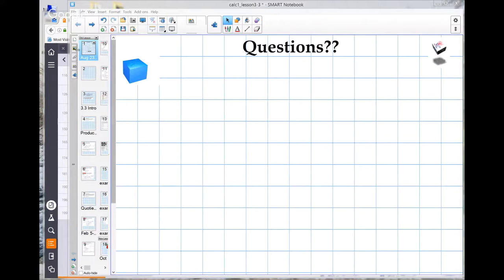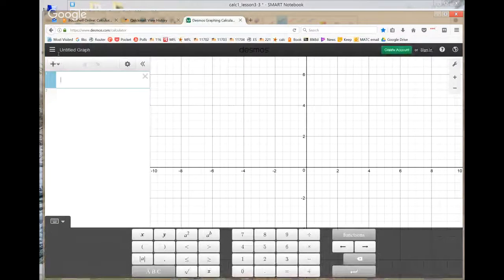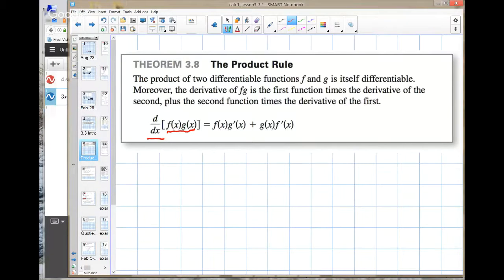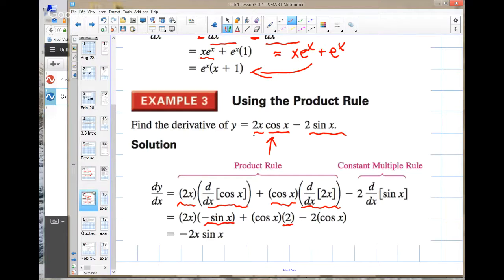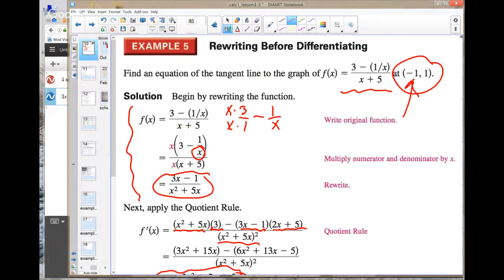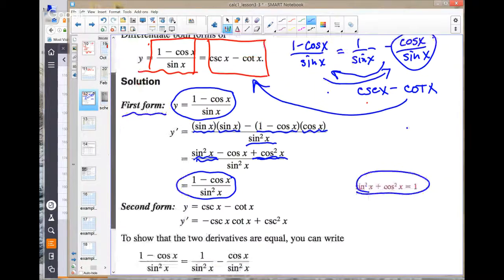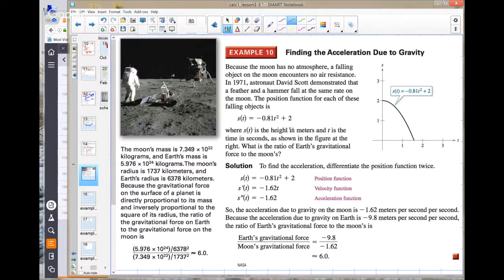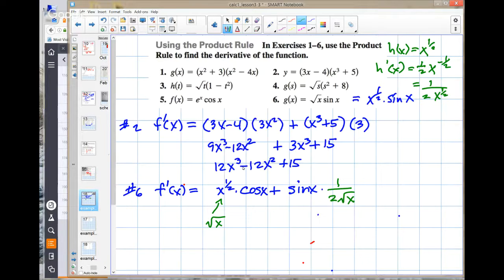WLC MAT 221: Lesson 3.3: Product, Quotient Rules, Higher Ordeer Derivatives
Lesson 3.3: Product, Quotient Rules, Higher Ordeer Derivatives